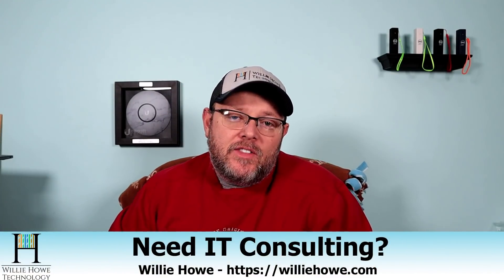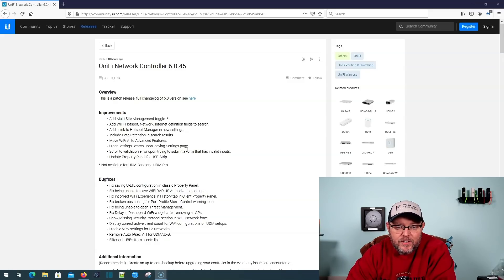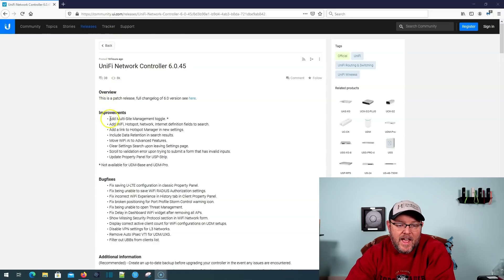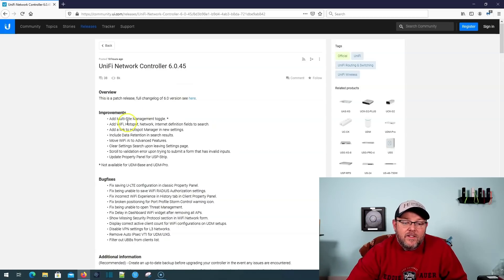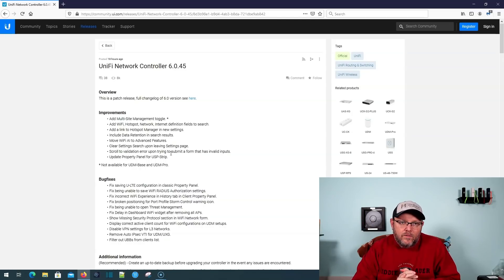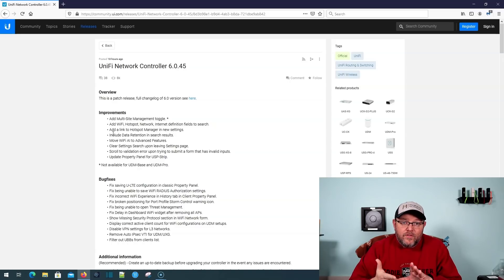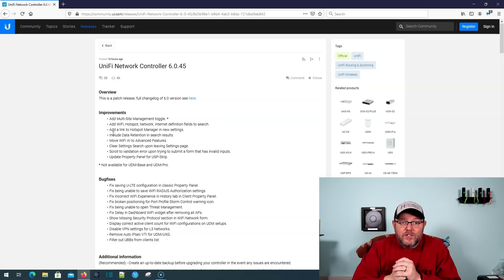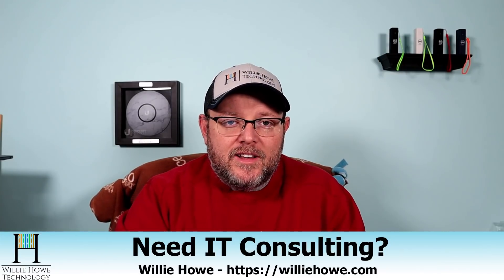UniFi's Newest Feature? Something old or something new??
Whew!  Ubiquiti started a brush fire!

00:00 - Intro
00:20 - Something old, something new
03:30 - Wrap up